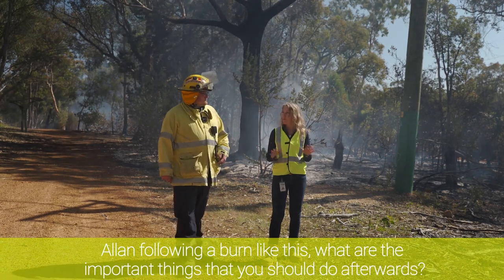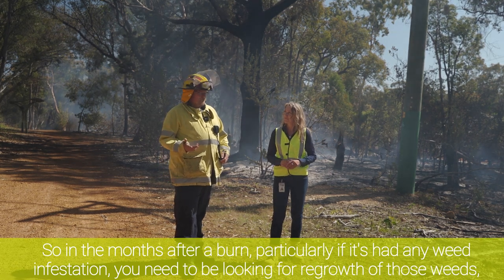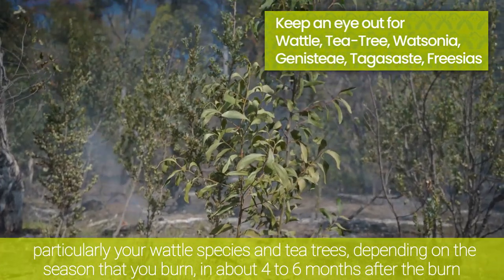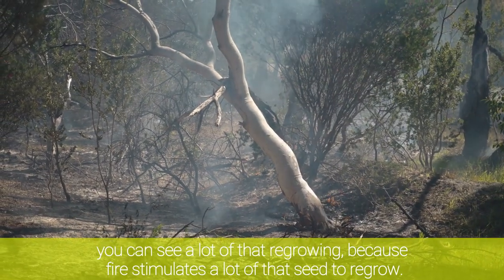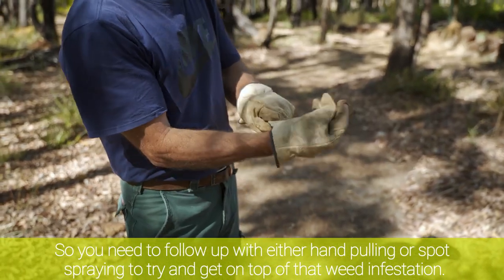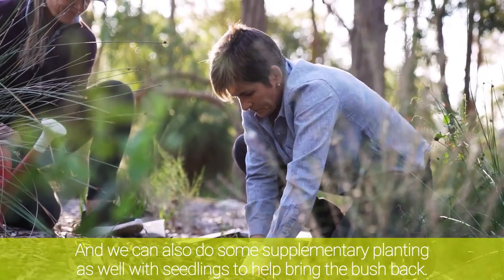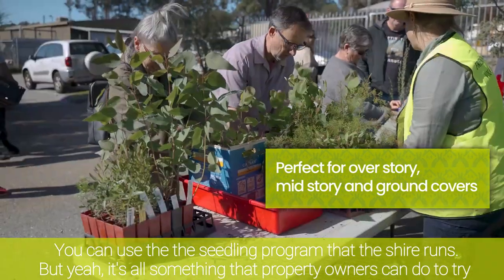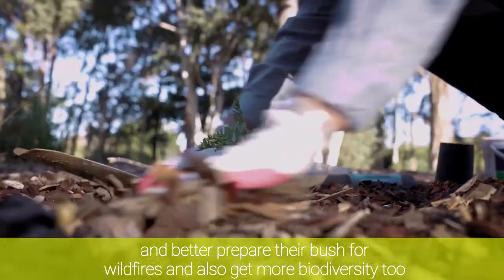After Your Burn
Originally published February 2024.